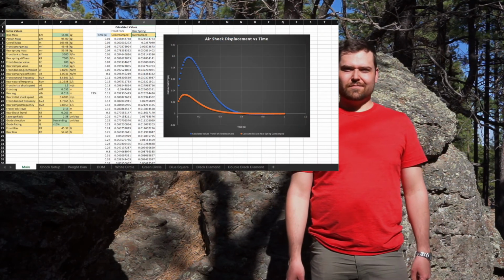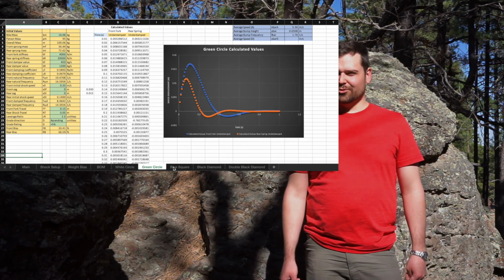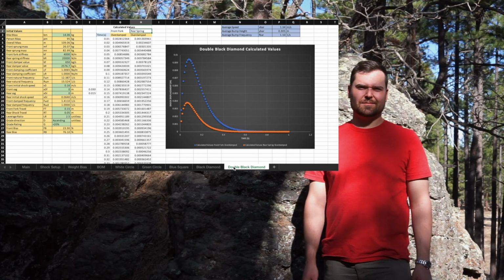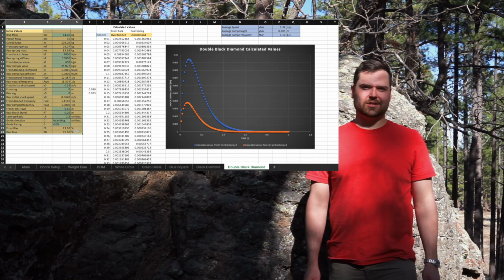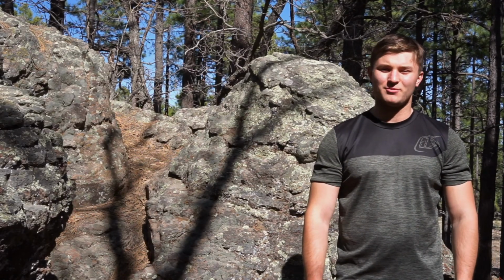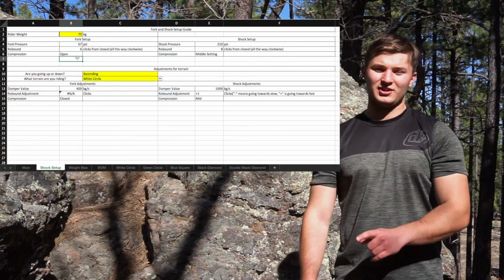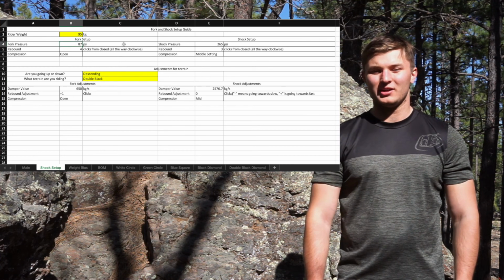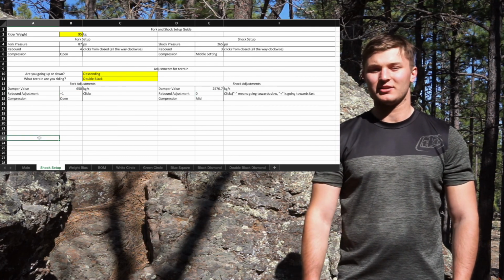NAU Mountain Bike Suspension Capstone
The NAU Mountain Bike Suspension Capstone UGRADS submission. We modeled and designed a prototype to adjust suspension settings while riding, optimized for different trail ratings.